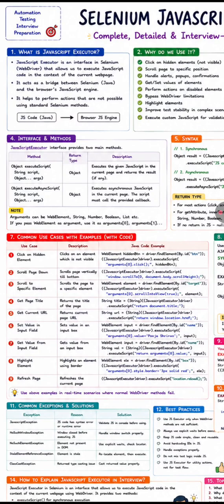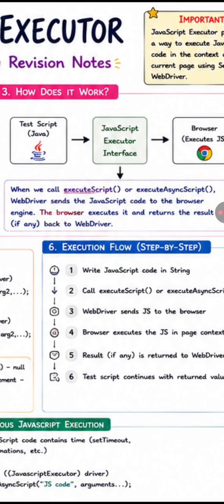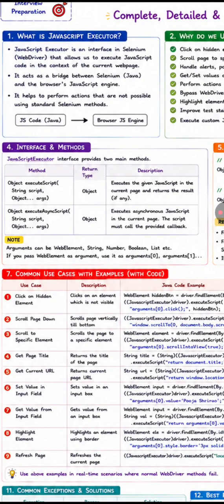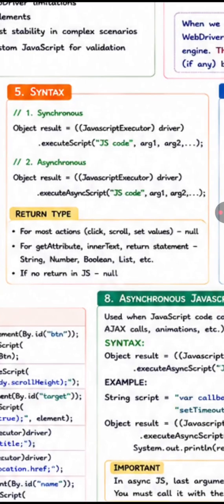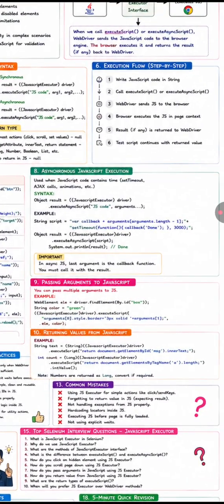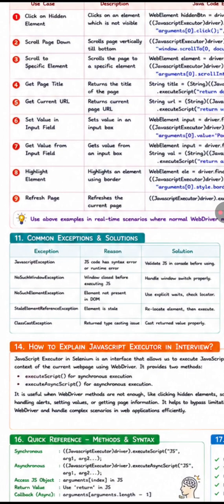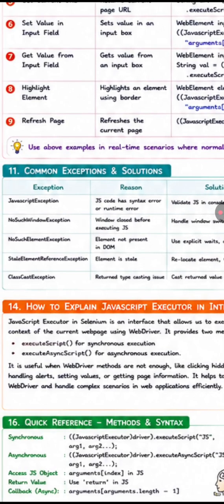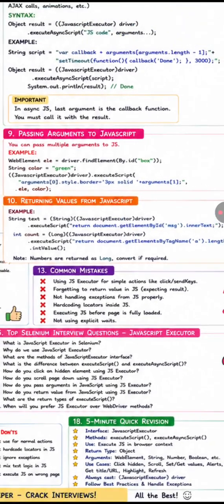Selenium JavaScript Executor in One Video | Complete Tutorial for Beginners & Experienced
🚀 Master Selenium JavaScript Executor with this complete tutorial.

In this video, you'll learn everything about JavaScript Executor in Selenium with real-time examples, interview questions, syntax, and practical use cases.

🚀 Complete Job-Ready Interview Preparation Package | 5000+ Questions & Answers | 3000+ Practical Exercises |

✅ Selenium
✅ Java
✅ Playwright
✅ TypeScript & JavaScript
✅ API Testing & Rest Assured
✅ Jenkins • Git • Agile • Jira • SQL
✅ Framework & Scenario-Based Questions
✅ Interview Spoken Answers
✅ 3000+ Practical Exercises
✅ 500+ Java Programs with Detail Explanation

✨ Lifetime Access
✨ Free Future Updates
✨ Weekly Latest Interview Questions

📌 5000 Interview Questions & 3000 Practical Exercises Complete Api Automation Interview Preparation:---

📚 Topics Covered:
✔ What is JavaScript Executor?
✔ Why do we use JavaScript Executor?
✔ executeScript() Method
✔ Click using JavaScript
✔ Send Keys using JavaScript
✔ Scroll Up & Scroll Down
✔ Scroll Into View
✔ Highlight Elements
✔ Get Page Title
✔ Get Current URL
✔ Refresh Page
✔ Zoom In & Zoom Out
✔ Handle Hidden Elements
✔ Real-Time Interview Questions
✔ Best Practices

🎯 This video is perfect for:
• Automation Testing Engineers
• Selenium Testers
• QA Engineers
• SDET Interviews
• Software Testers

Selenium JavaScript Executor
JavaScript Executor in Selenium
executeScript Selenium Java
Java Automation Testing
QA Automation
Selenium Real-Time Examples